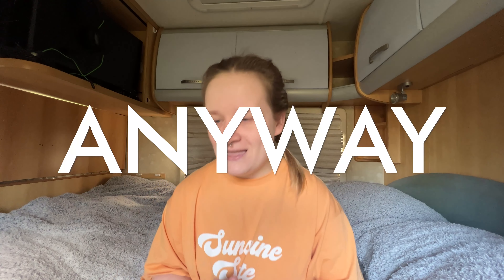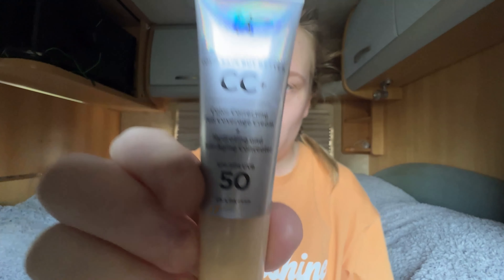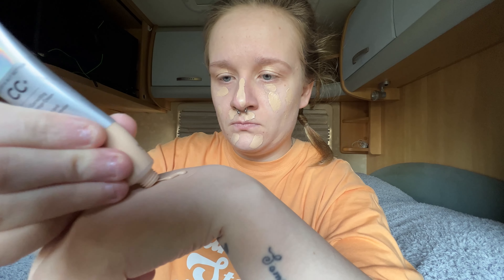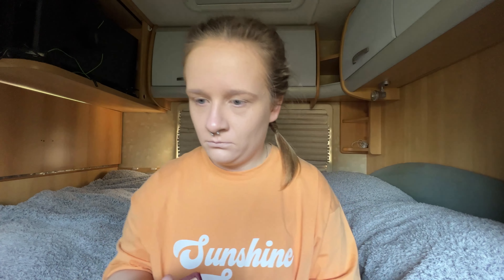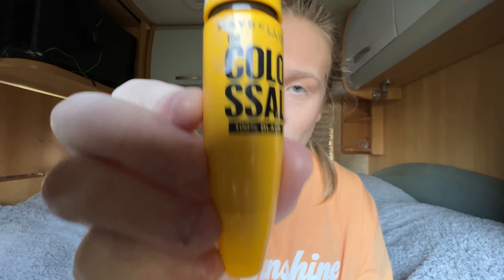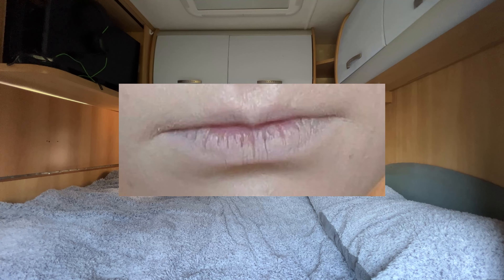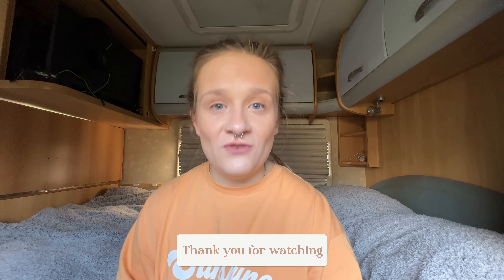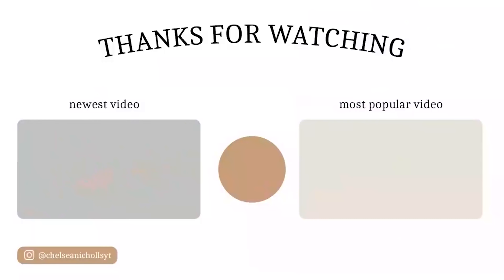5 Minute 5 Products Work Makeup Routine UK 2022 // Waitress Makeup Routine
Hi friendos!! This is my new everyday work makeup routine for taking only 5 minutes and using only 5 products. I have pale skin with cool undertones. I am using the IT Cosmetics CC Cream in the shade fair which is a tad darker than my actual skin colour however that is how I like it. You do you. Please let me know if I am doing my bronzer completely wrong!!

🌻 FAQs:
When is your birthday? My birthday is the 25th of August.
Where are you from? I live in Oxfordshire in the UK.
What is your boyfriend's name? His name is James.
How old is your boyfriend? He's 28 years old.
What caravan do you live in? We live in a Sterling Searcher Elite, Twin Axle, 4 berth.
Do you have any children? Not yet.

This means that I will make a commission on sales that you make through my links. This is at no extra cost to you. It's just one more way to support me and my channel.